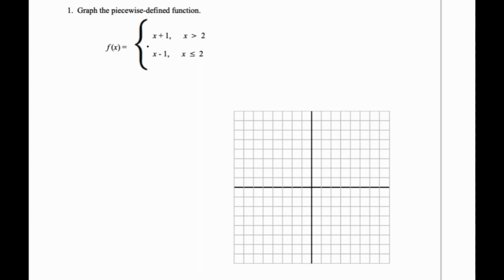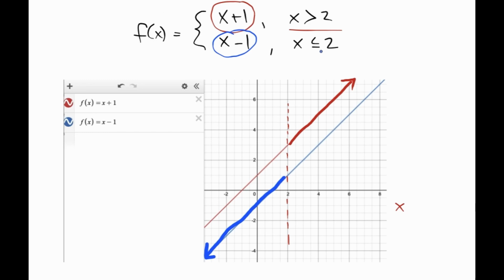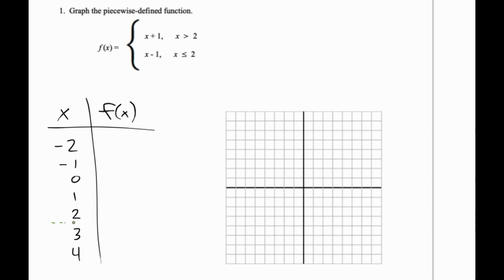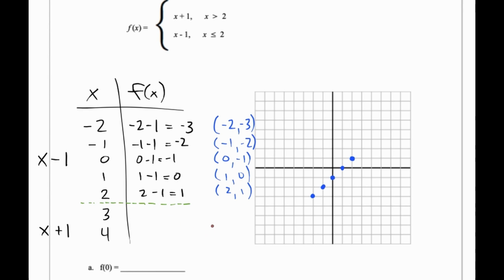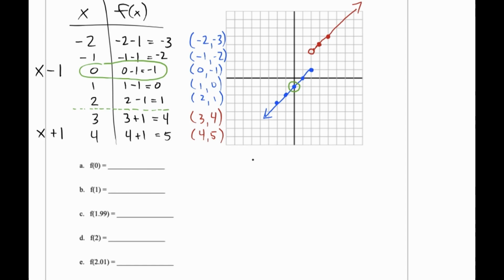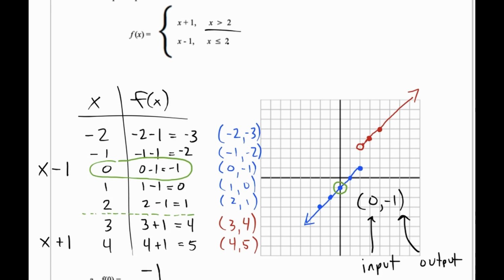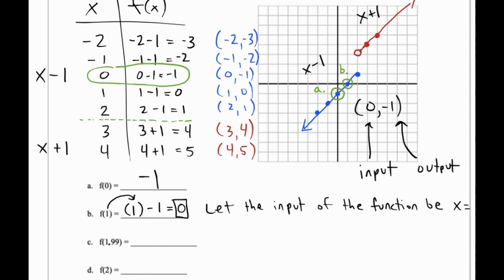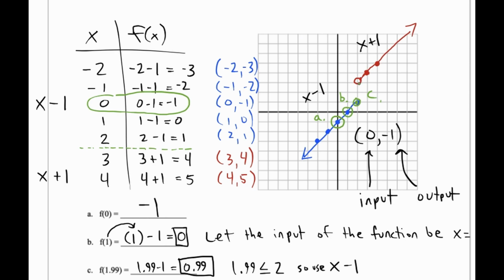Piecewise-Defined Function Example